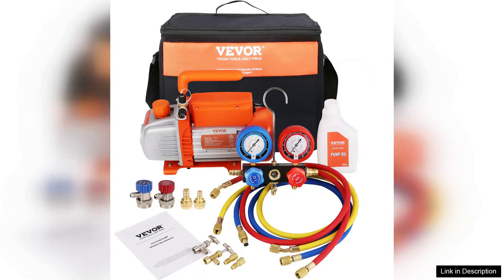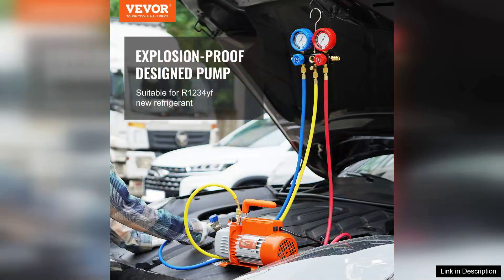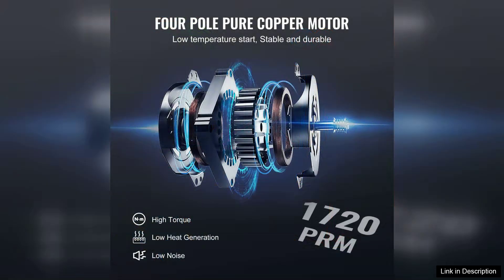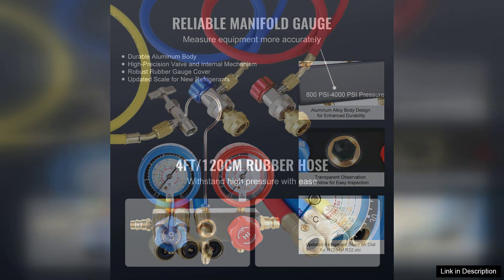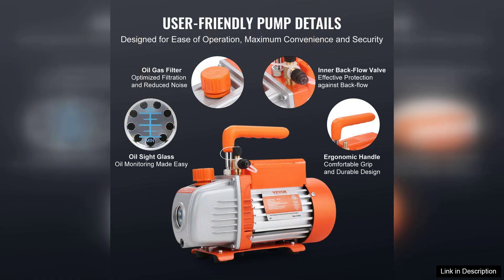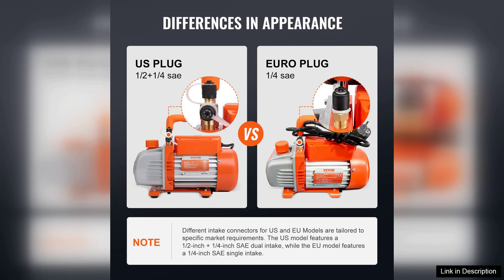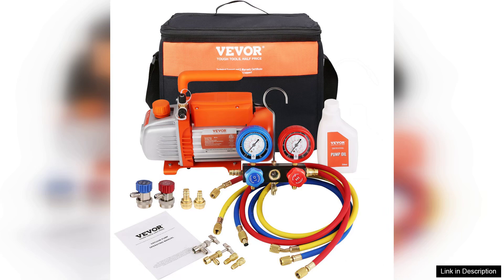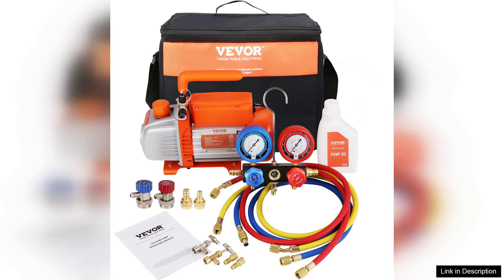VEVOR 1/5 HP 3.5 CFM AC Vacuum Pump and Gauge Set Single Review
The VEVOR 1/5 HP 3.5 CFM AC Vacuum Pump and Gauge Set is a robust solution for both amateur and professional HVAC technicians. With its compact design and powerful performance, this pump is ideal for a range of applications, including refrigeration, automotive, and air conditioning systems.

One of the standout features of this pump is its 3.5 CFM (Cubic Feet per Minute) vacuum capability, which allows for efficient evacuation of air and moisture. This is crucial for ensuring optimal performance in HVAC systems. The 1/5 HP motor runs smoothly and consistently, providing the reliability needed for demanding tasks.

The build quality of the VEVOR vacuum pump is impressive. It features a durable aluminum alloy casing that not only enhances its sturdiness but also helps in dissipating heat during operation. The pump operates quietly, which is a significant advantage in environments where noise can be a distraction.

The included gauge set is another highlight. It boasts clear, easy-to-read dials that provide accurate pressure readings, making it easier to monitor the system during the vacuum process. The hose connections are user-friendly, ensuring a hassle-free setup.

However, there are a few minor drawbacks. Some users have reported that the oil reservoir could be slightly larger for extended use without frequent refilling. Additionally, while the pump is generally efficient, it may require occasional maintenance to ensure long-term performance.

Overall, the VEVOR 1/5 HP 3.5 CFM AC Vacuum Pump and Gauge Set is an excellent choice for those looking for a reliable and efficient vacuum pump. Its powerful performance, sturdy construction, and user-friendly features make it a valuable addition to any HVAC toolkit. Whether you're a seasoned professional or a DIY enthusiast, this vacuum pump is sure to meet your needs effectively.